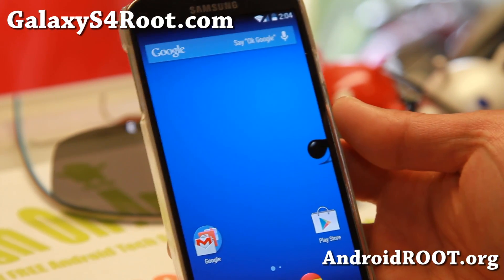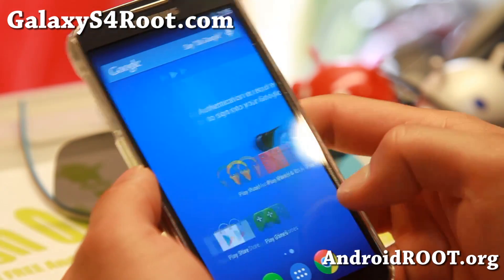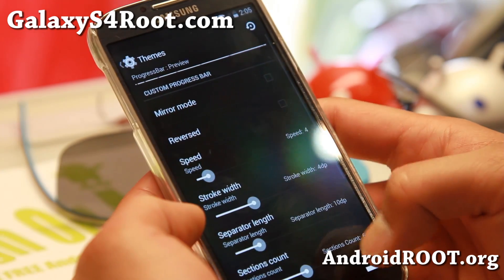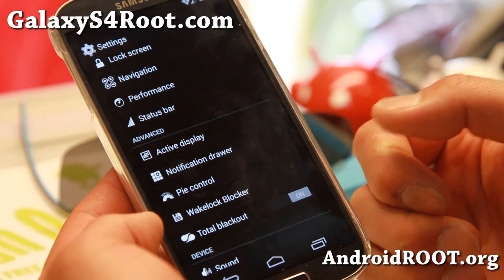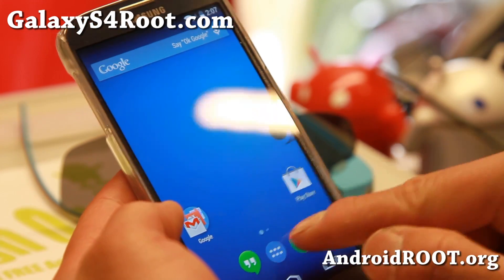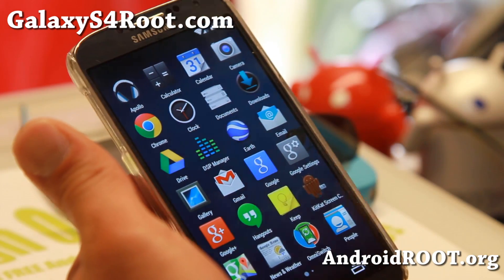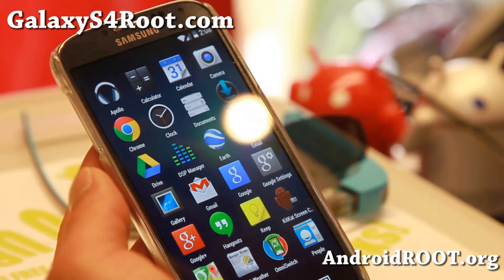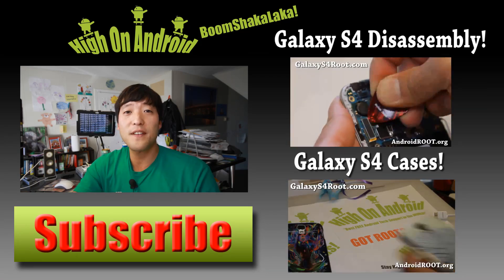LiquidSmooth ROM w/ KitKat for Galaxy S4!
Here's a quick overview of latest LiquidSmooth ROM with Android 4.4.2 KitKat for Galaxy S4 Android smartphone users.